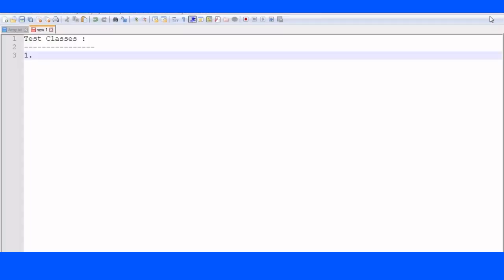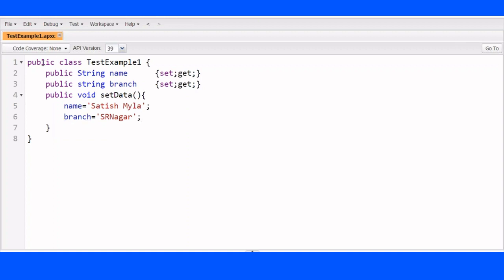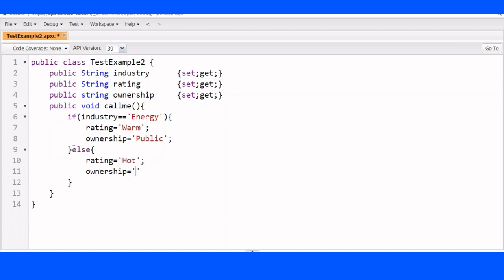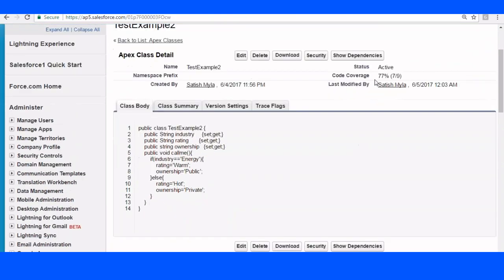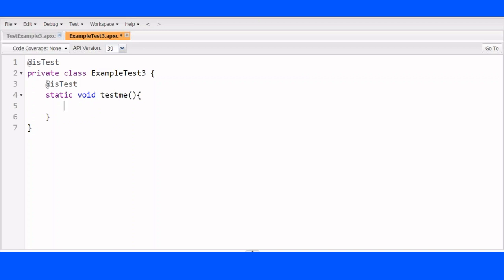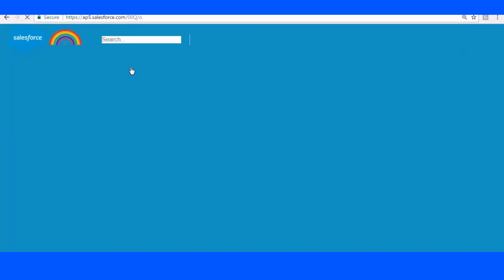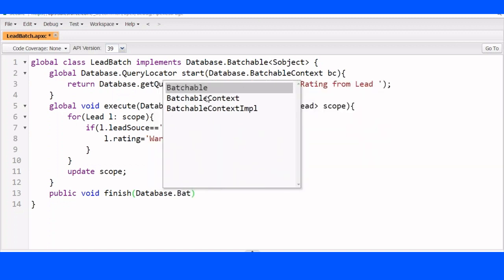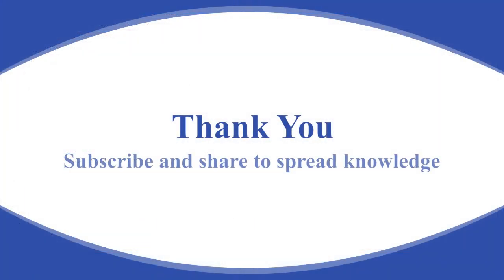Test class Salesforce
Apex test classes are an important tool for ensuring the quality of your code in Salesforce. By automating the testing process, you can catch potential issues early, build confidence in your code, and reduce the risk of introducing bugs or other issues into your production environment.